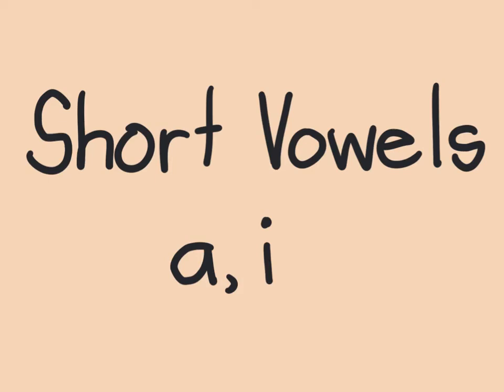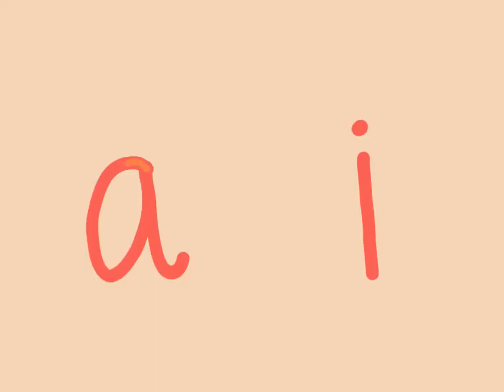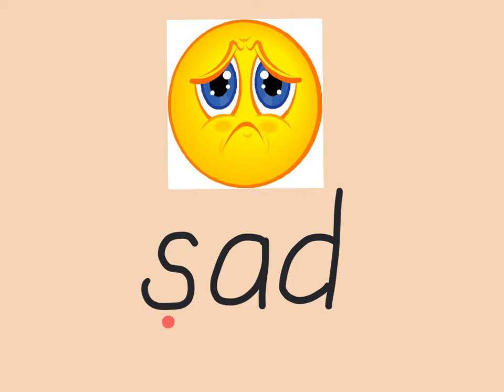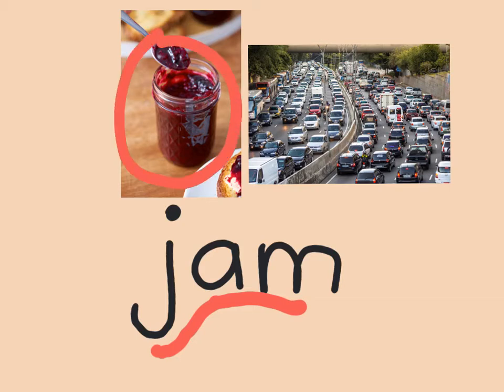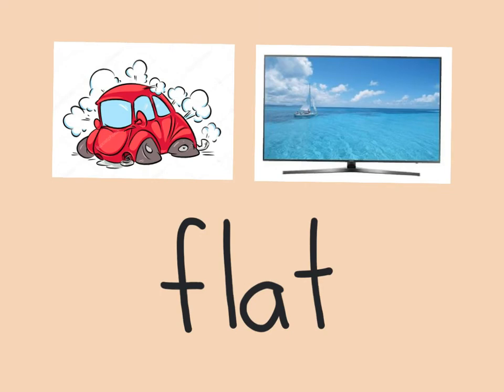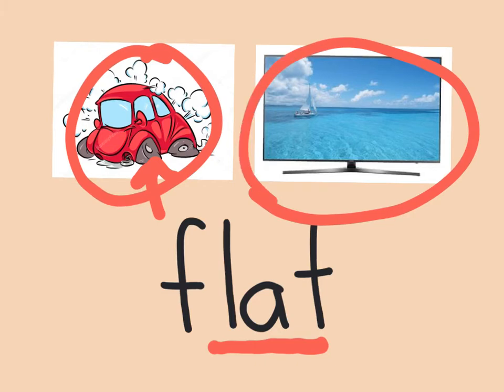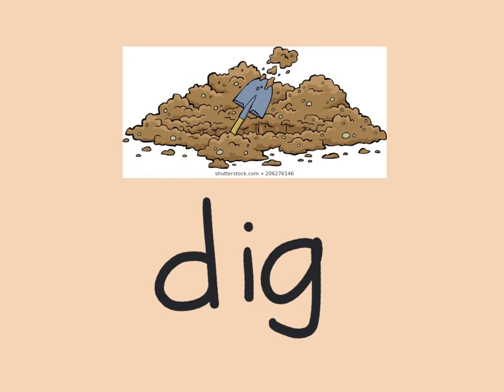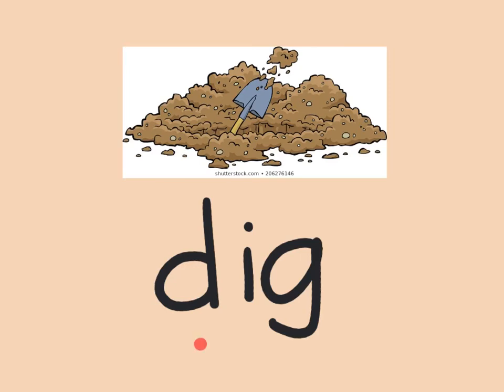8/25 Phonics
I can read and say words with short a and short i sounds.